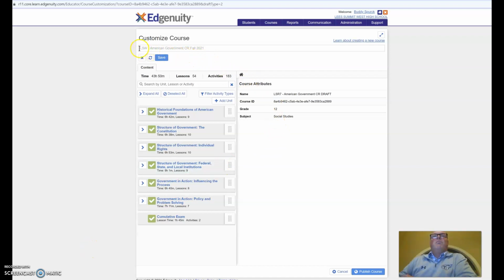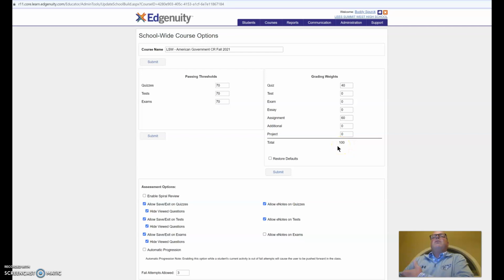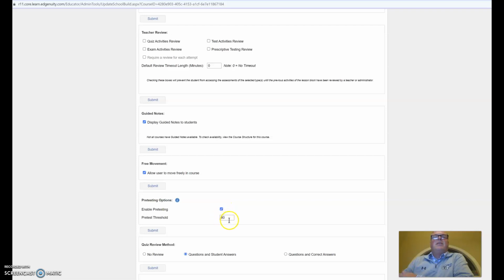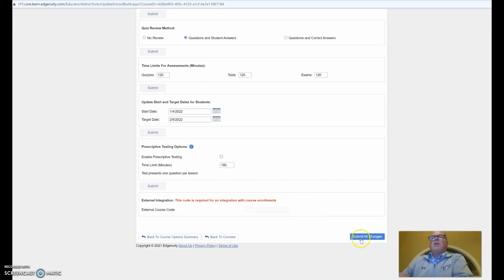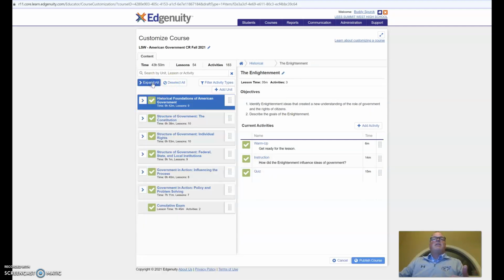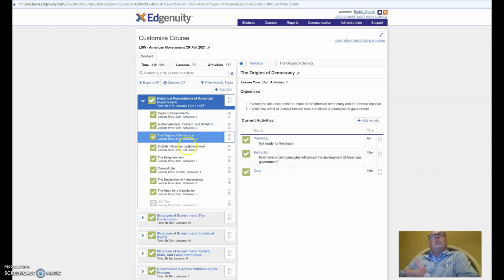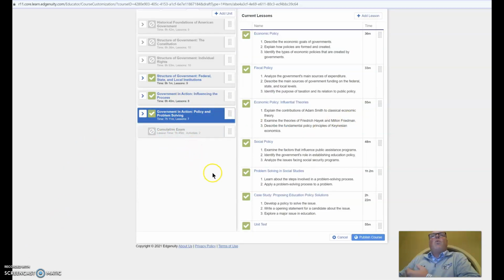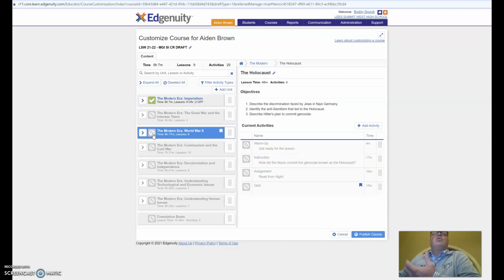Edgenuity - Creating Your Credit Recovery Course